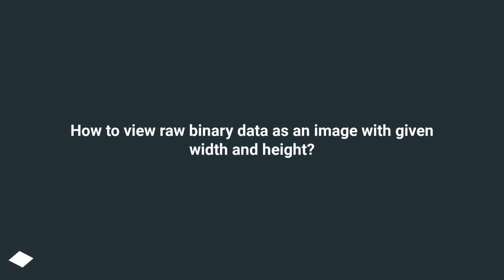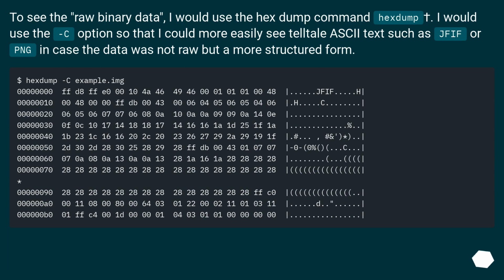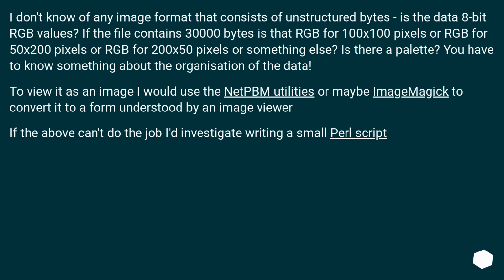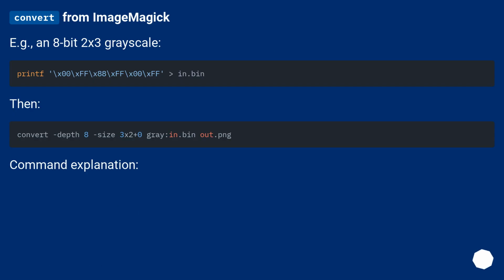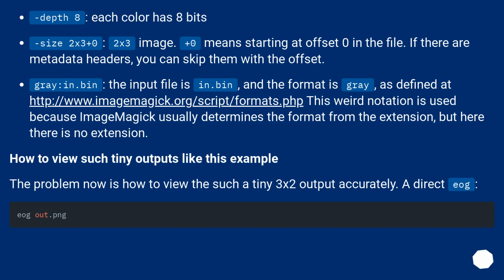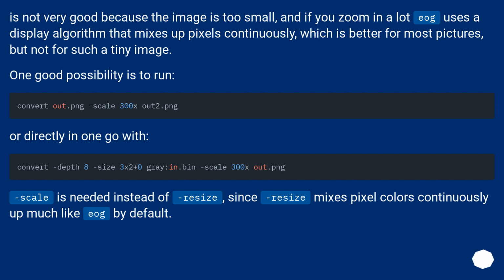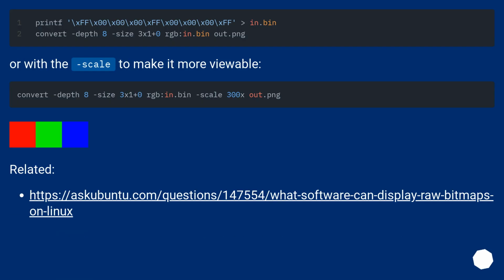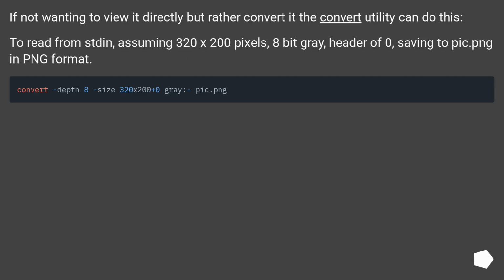How to view raw binary data as an image with given width and height?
Chapters
00:00 Question
00:37 Accepted answer (Score 13)
00:51 Answer 2 (Score 16)
02:20 Answer 3 (Score 15)
05:06 Answer 4 (Score 6)
05:30 Thank you